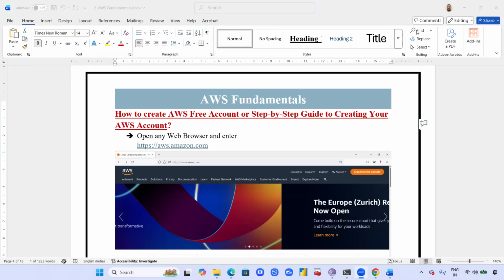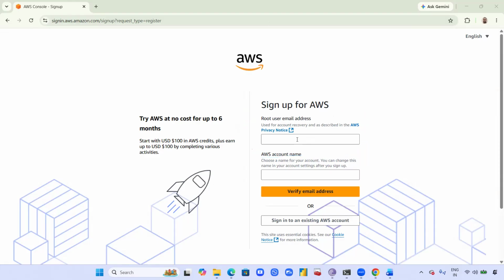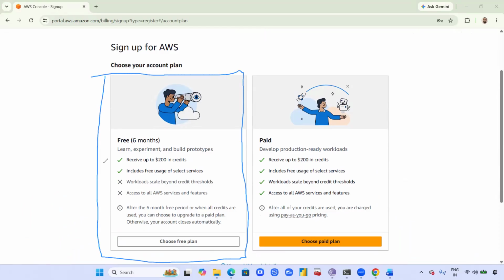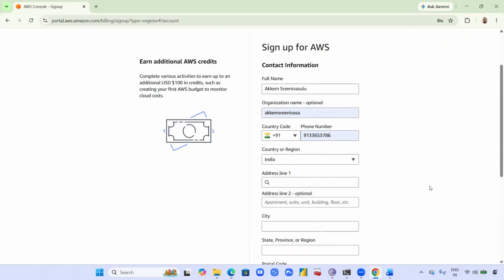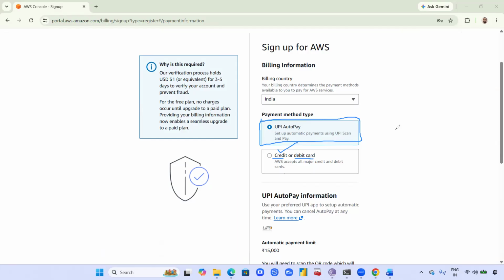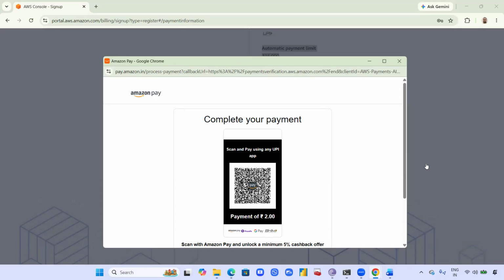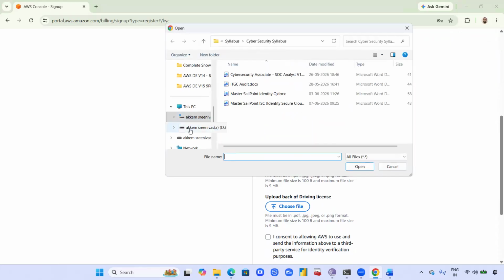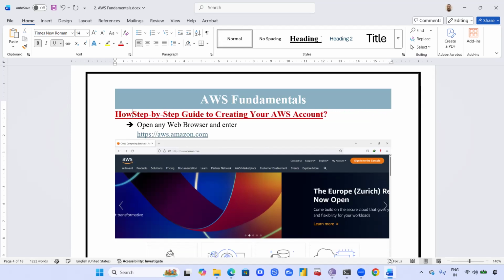Step by Step Guide to Create AWS Free Account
By
Akkem Sreenivas(a)